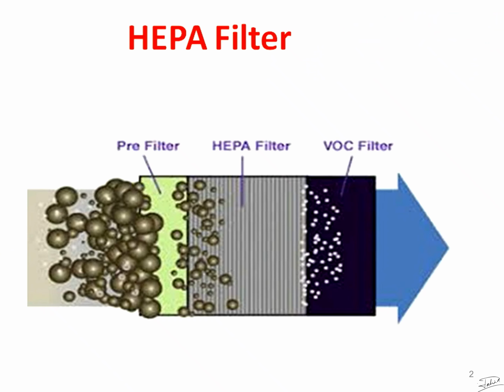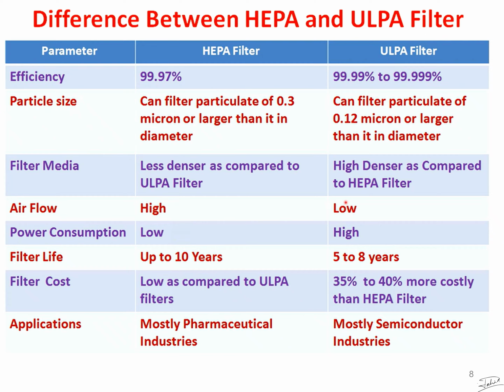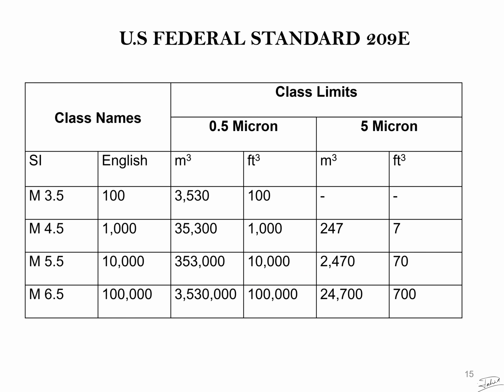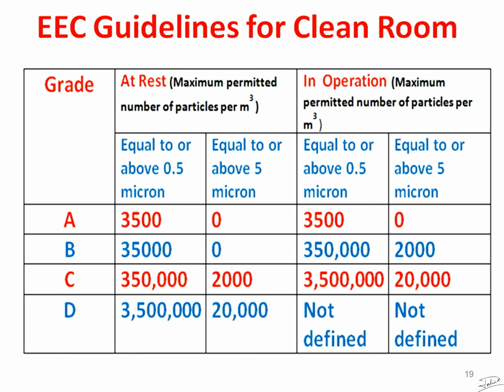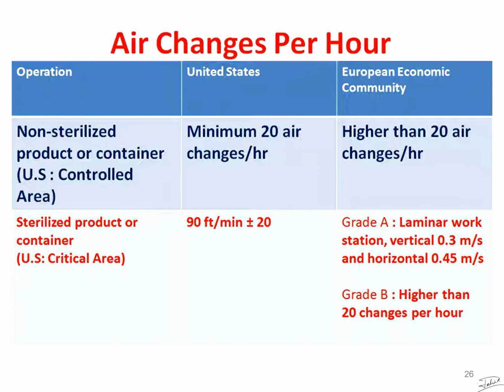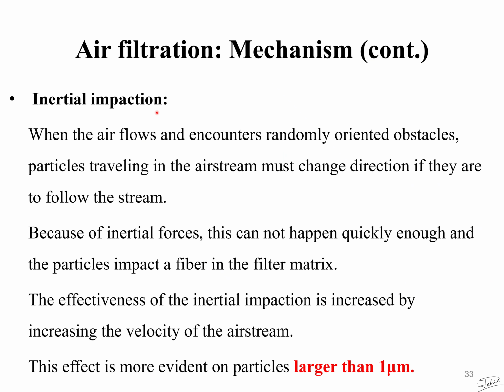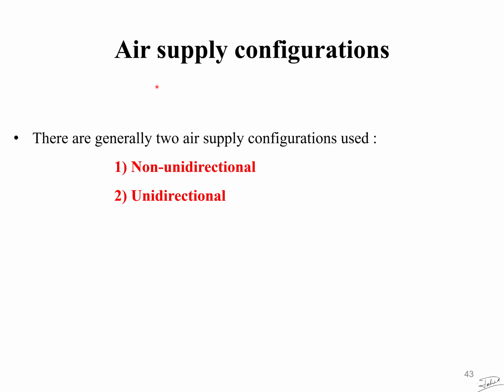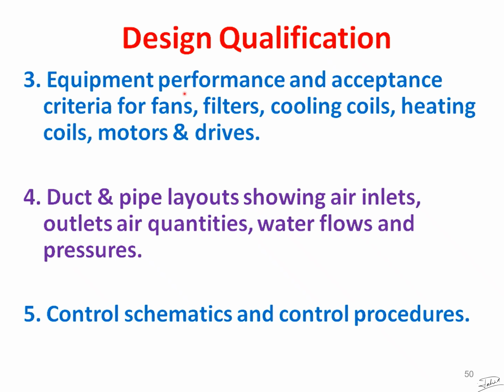Cleanroom technology | HEPA Filter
A HEPA filter is a high-performance air filtration device used in pharmaceutical HVAC systems to remove airborne particles and microorganisms from the air.

It is capable of removing at least 99.97% of particles ≥ 0.3 micrometers (µm) in diameter, which is considered the most penetrating particle size (MPPS).